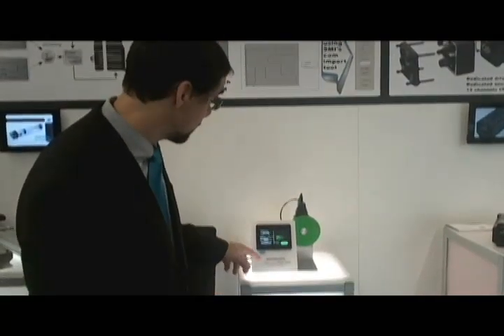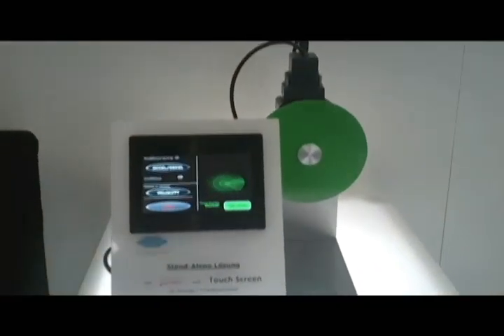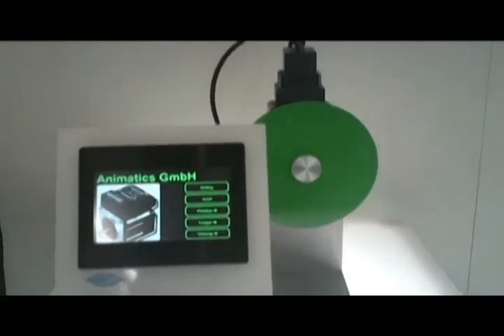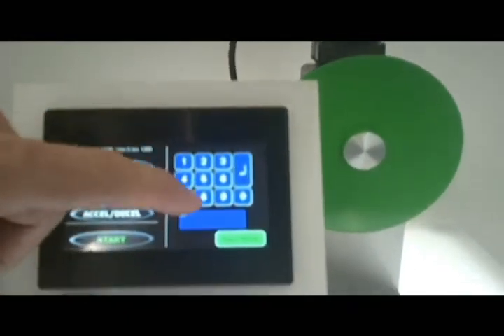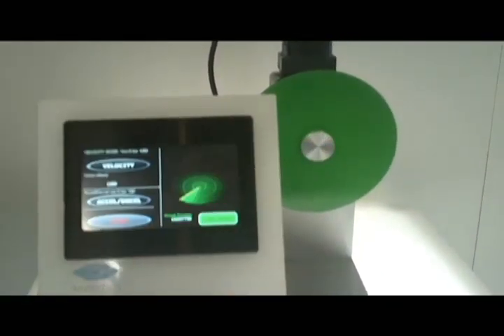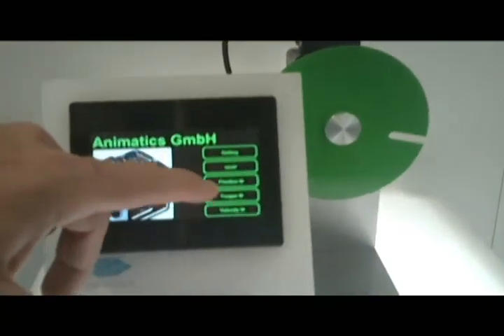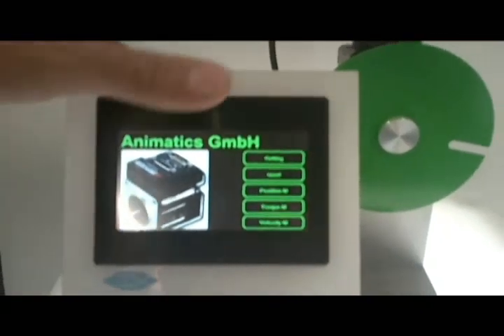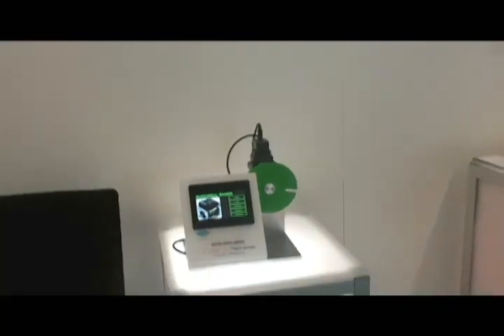Animatics HMI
Custom HMI system